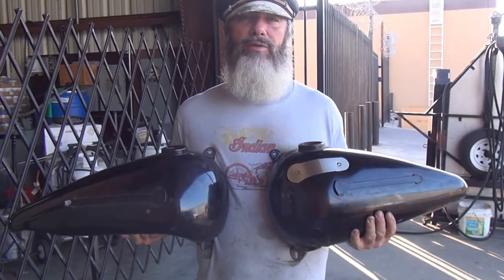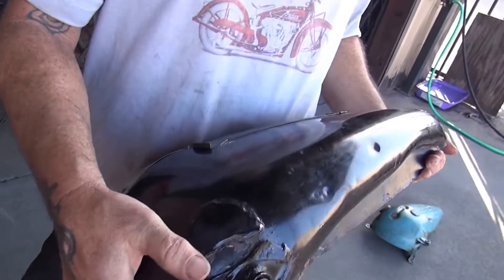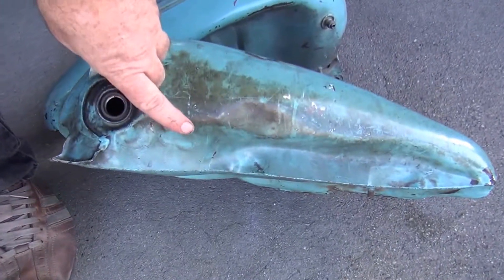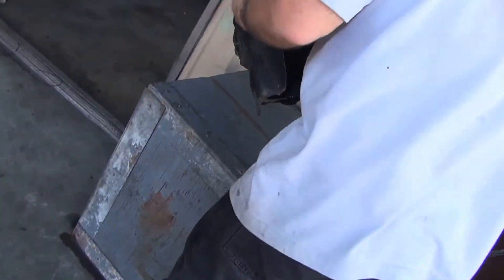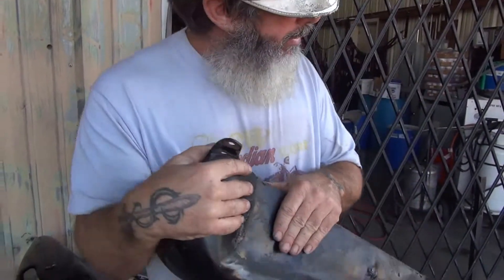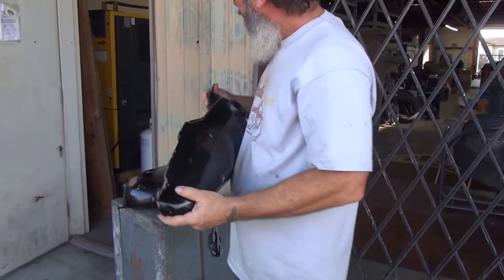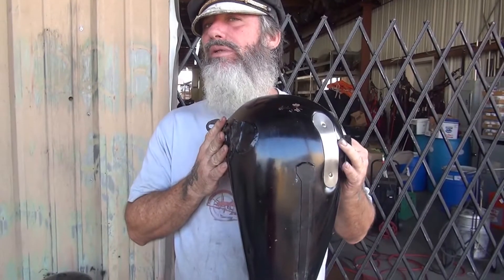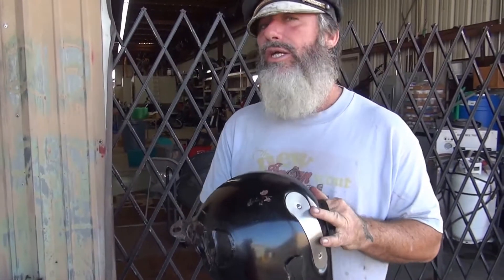Hunting Harleys, 1947 Knucklehead original gas tanks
Todd shows a nice set of original 1947 ONLY gas tanks. for detailed pix go
Todd also shows the differences between the early Panhead tanks and the Knucklehead tanks. For detailed pix go here